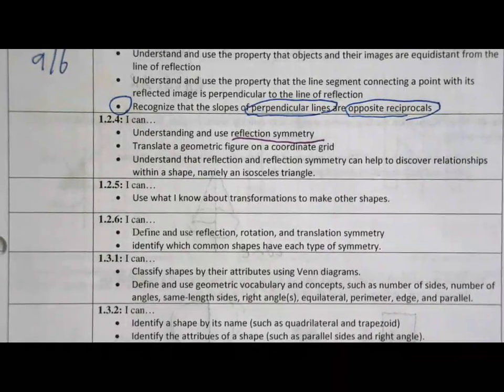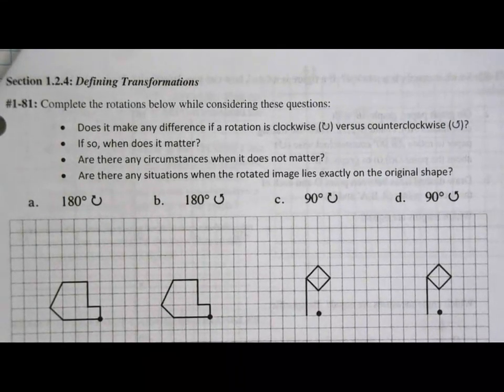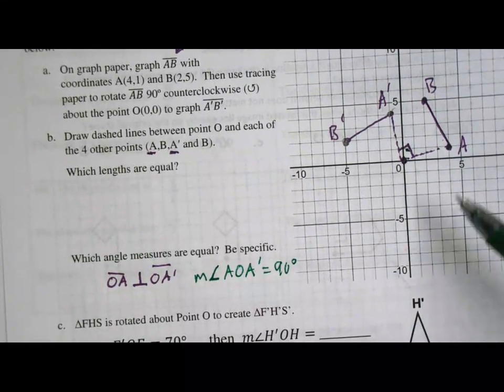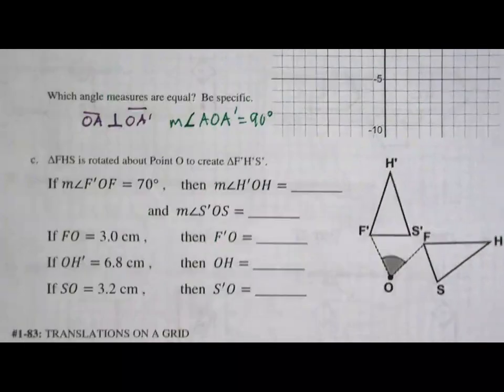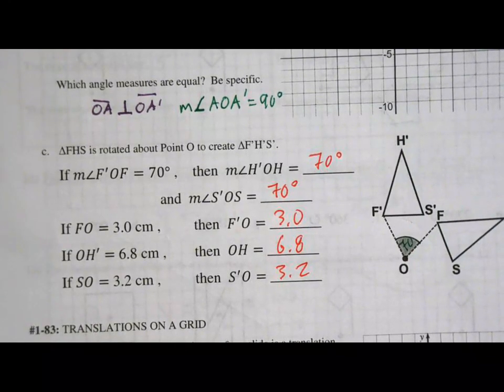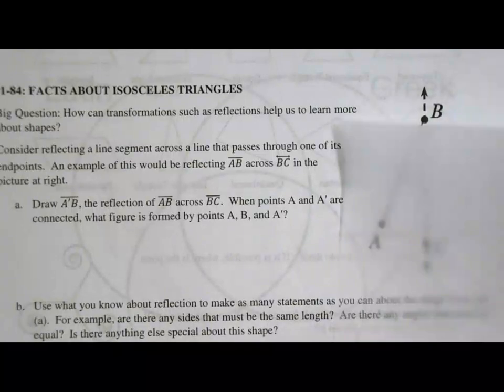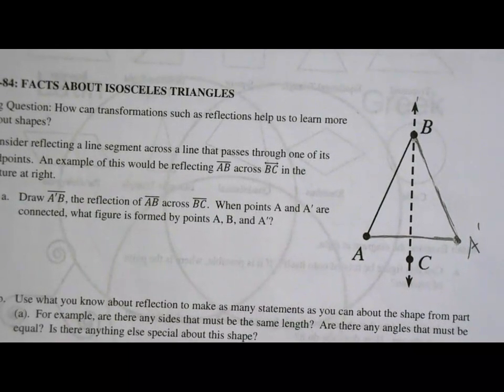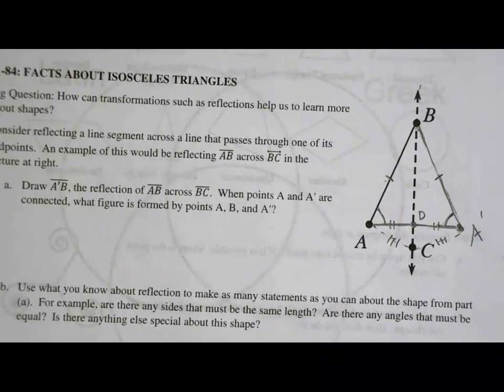1.2.4 - Rigid Transformations and Using Transformations